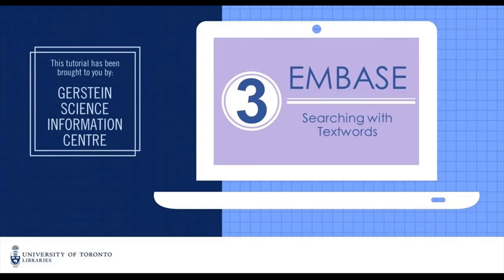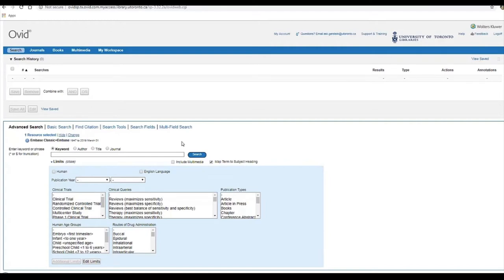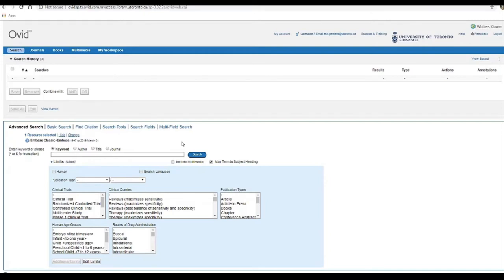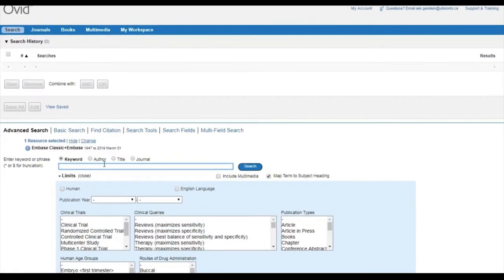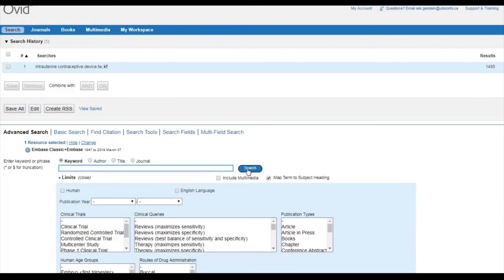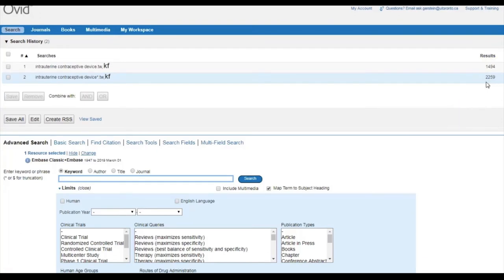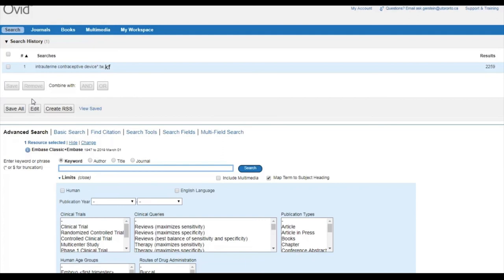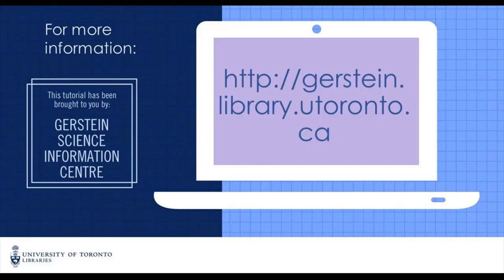Embase 3 - Searching with Textwords